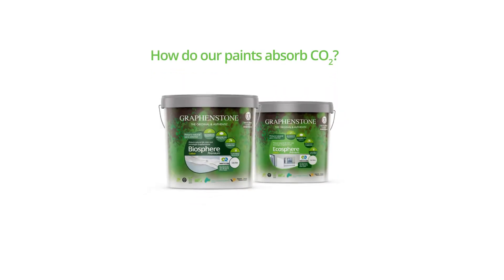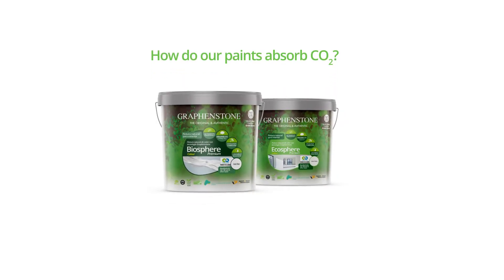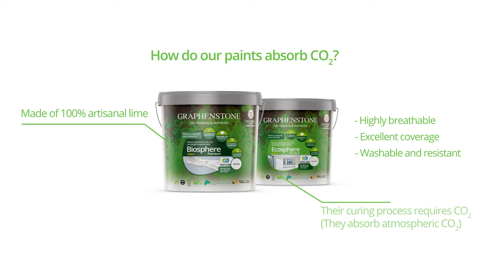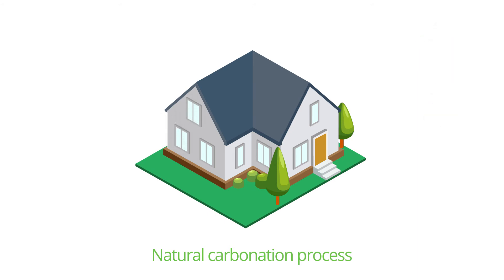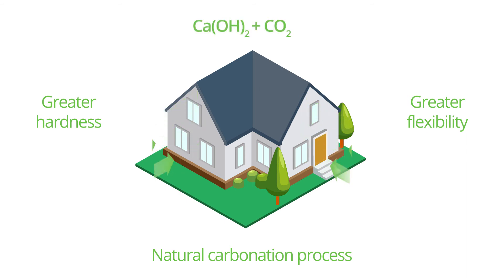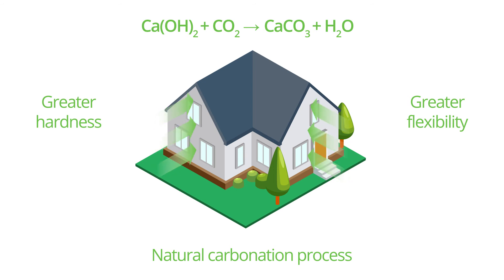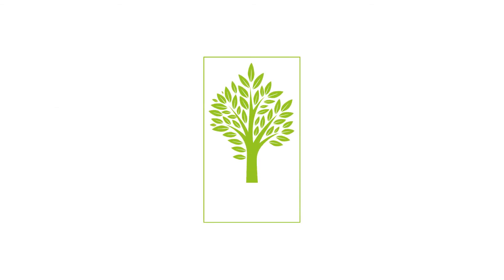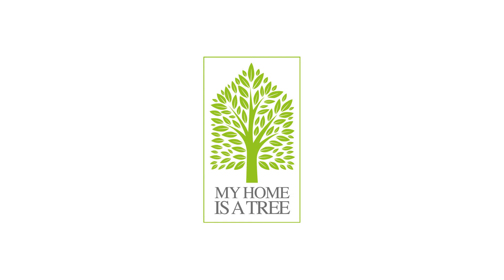Graphenstone - How our paints absorb CO2?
It is made possible due to the raw materials. We have taken a paint which has been used for hundreds of years, a natural lime based paint, and changed the molecular structure . It absorbs CO2 from the air during its carbonation process; it is a highly breathable paint; it has natural antibacterial and insect repellent properties. It is a material found in nature and it can help us to transform our home into an eco-friendly living space. In addition, we have improved the paint by adding Graphene fibres which optimise its properties and give it its durability.

to get our entire product range, digital color charts and all about our history and brand philosophy.
Graphenstone offers a healthier, more sustainable range of high performance paints, with a lower carbon footprint.